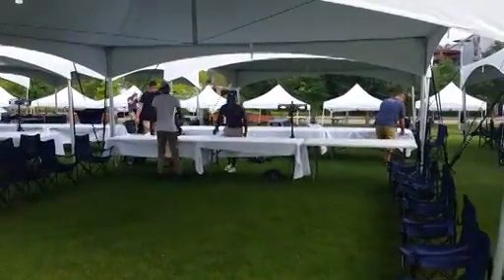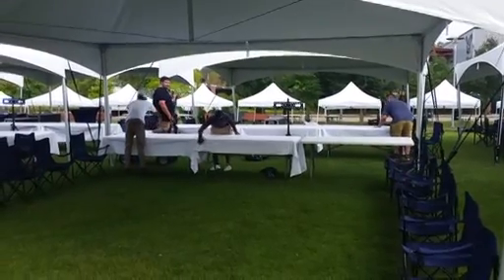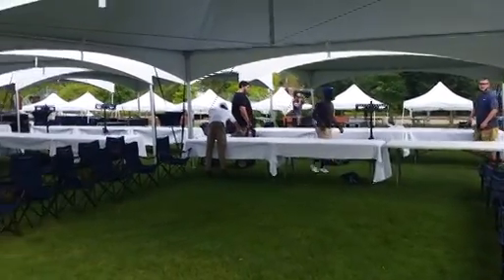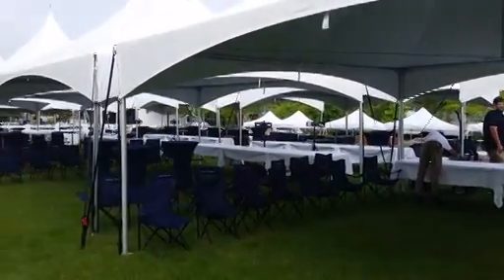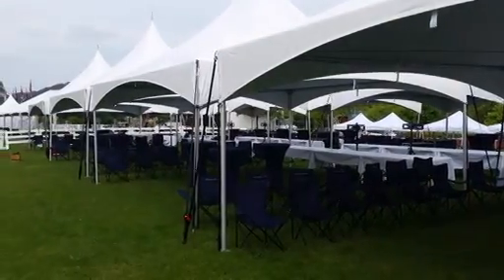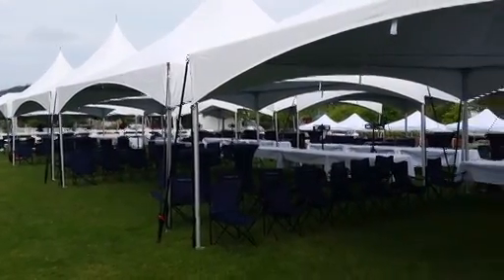Reporter Update: Tailgate Guys Preparing For Penn State-Pitt Game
If you’re looking to tailgate in style, a local company has you covered.